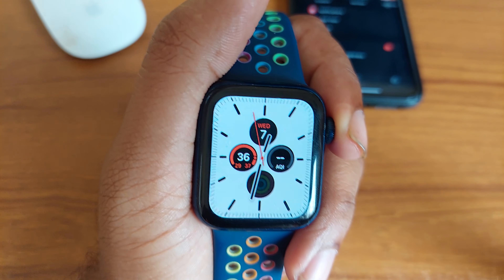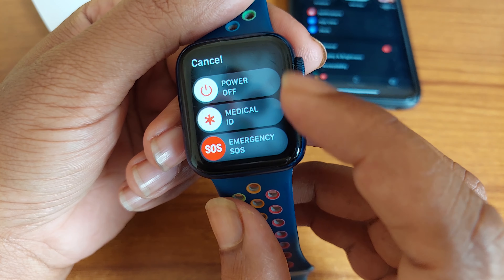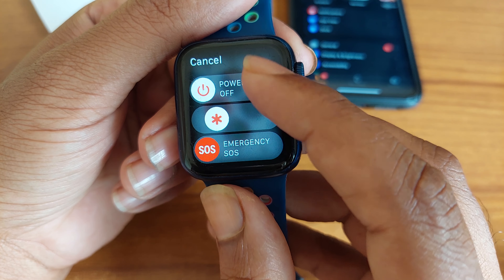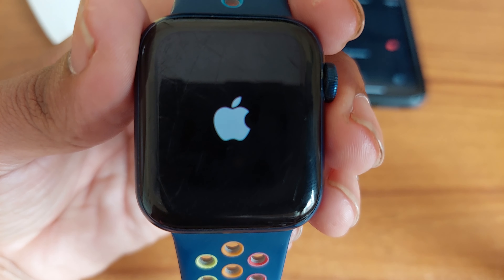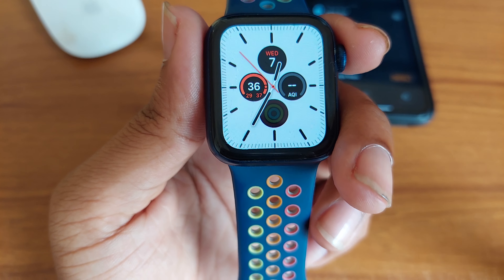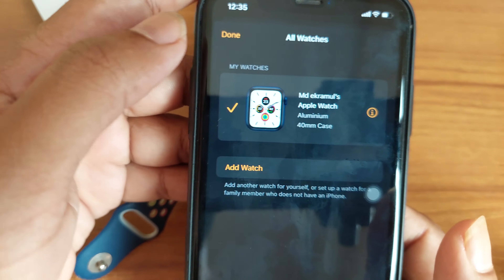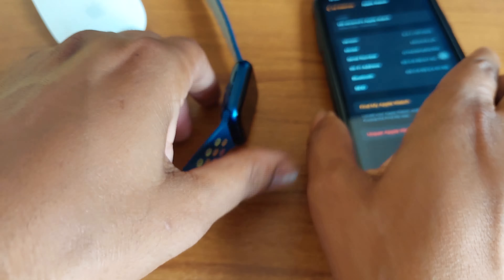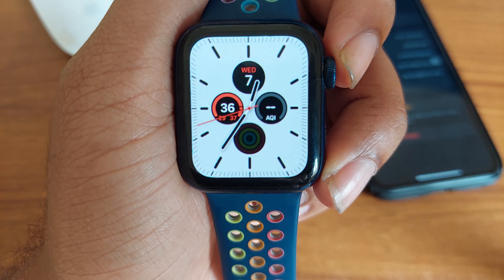How to power on/off, Hard reset your apple watch 2024 | Full Guide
You can turn your Apple Watch on and off normally, or force-restart the device when it becomes unresponsive. Here's how to do all of the above.

0:00 Video start
0:15 Power off the Apple watch
0:28 Turn on the Apple Watch
1:14 Disconnect Apple watch from iPhone
1:33 Unpair Apple watch to iPhone
1:46 Reset Apple Watch setting
1:55 Video End